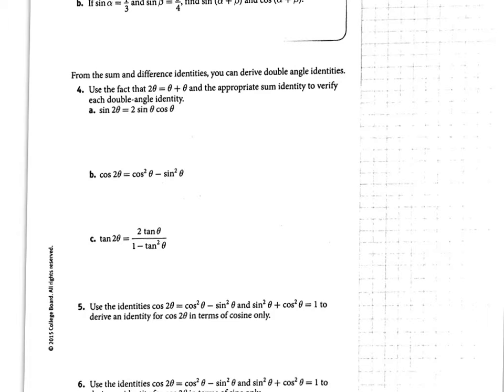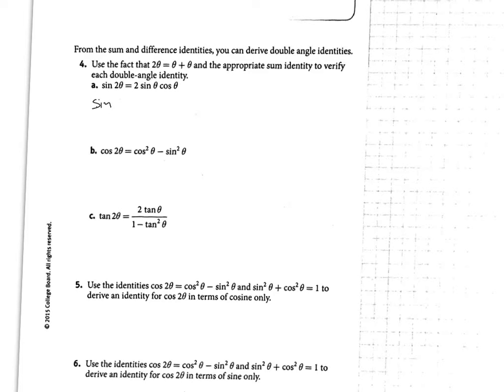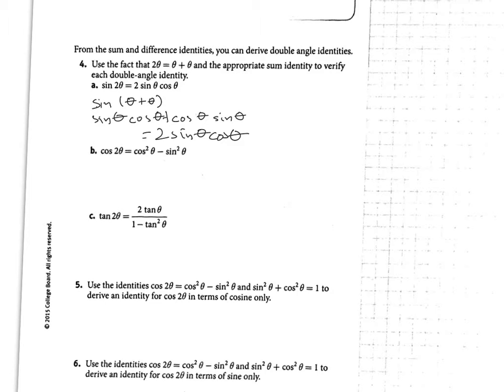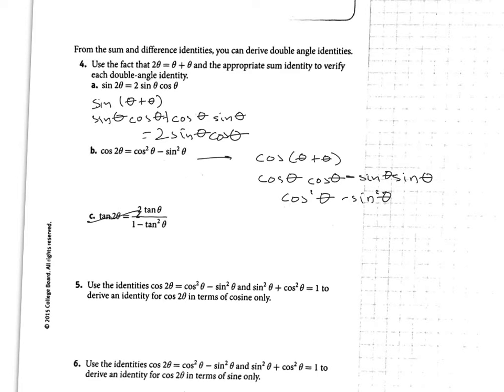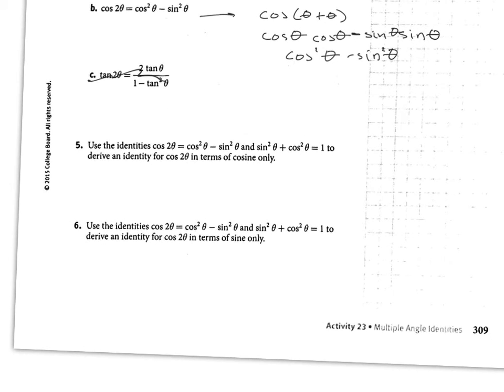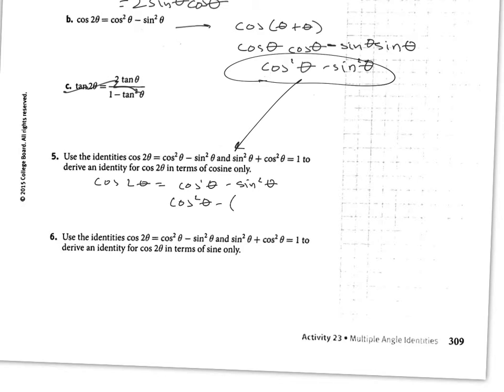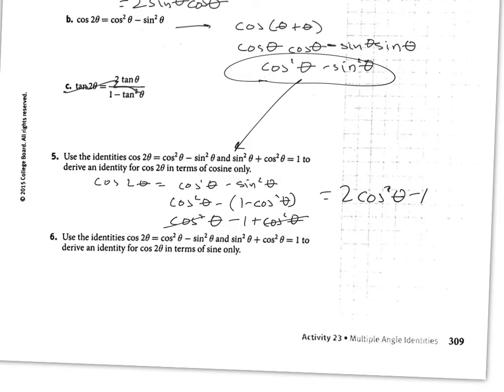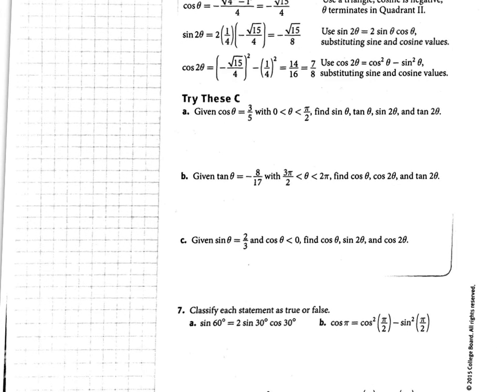double angle Identities